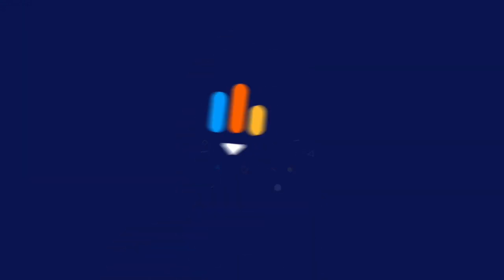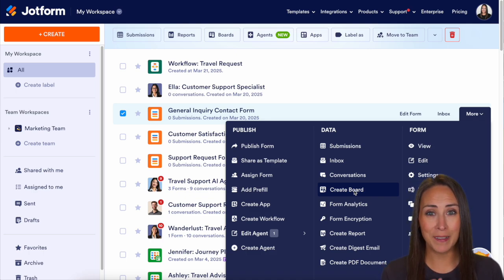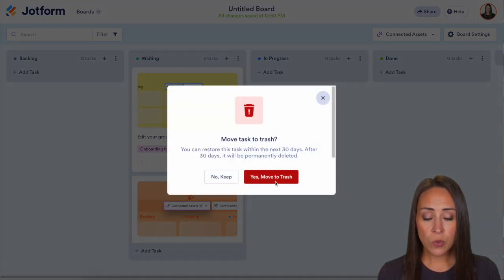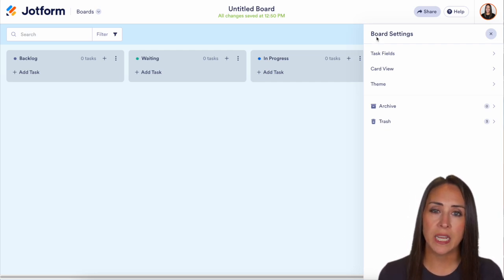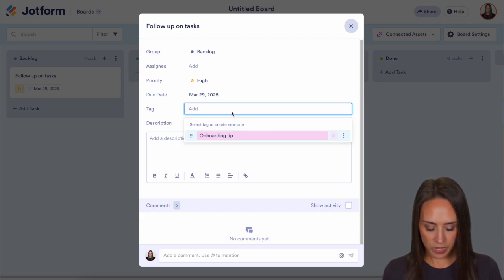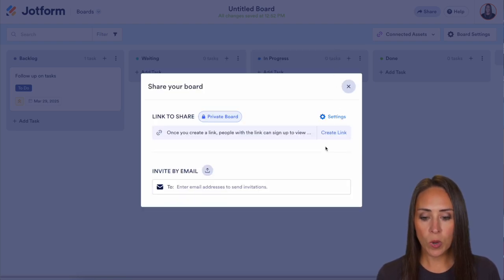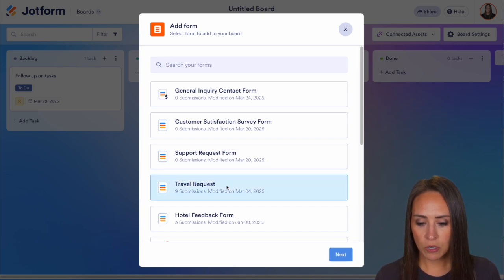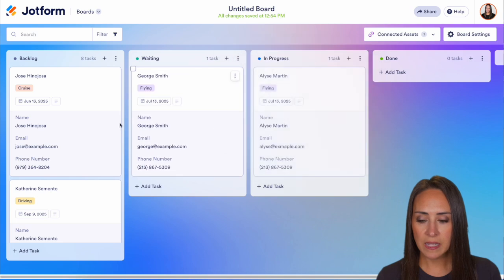How to Create Boards From Scratch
Did you know you can create your own Jotform Boards from scratch with just a few clicks? Find out how in this quick easy guide!
LINKS & RESOURCES
👋 ABOUT JOTFORM
00:00 Introduction
00:10 Different Ways to Create a Board
00:40 Starting a Board from Scratch
01:06 Default Board Layout for Onboarding
01:25 Customizing Task Groups
01:48 Card View Overview & Adding a New Task
02:09 Filling Out Card Details
02:46 Description, Links, and Comments
03:03 Sharing Your Board & Managing Permissions
03:28 Customizing Board Theme
03:37 Connecting Existing Assets
03:58 Mapping Form Fields & Importing Submissions
04:27 Final Board View & Organization
04:42 Subscribe to Jotform